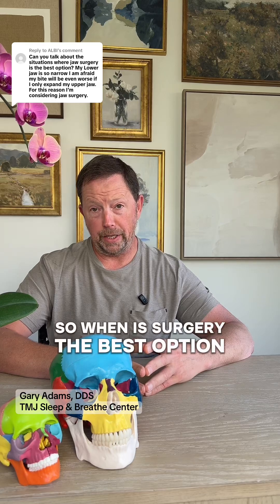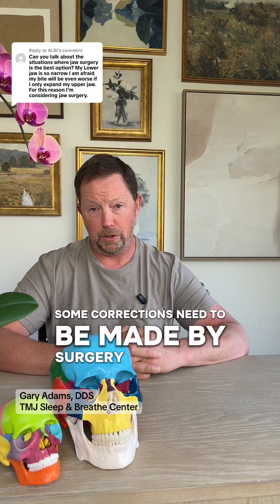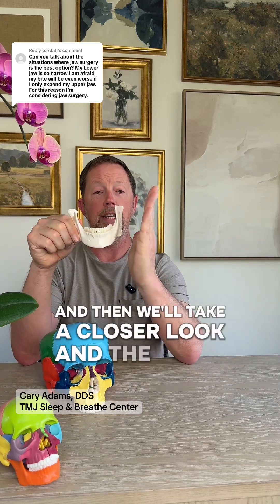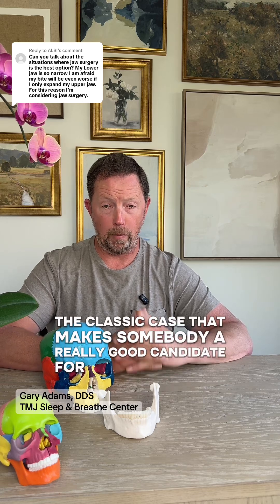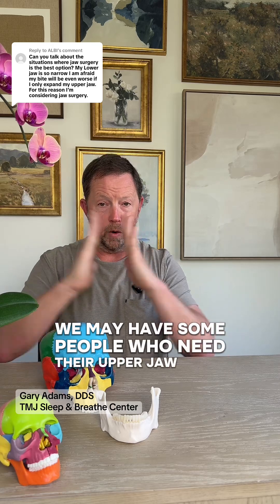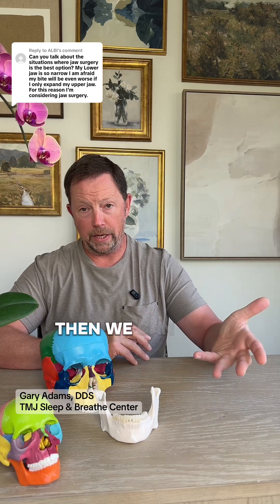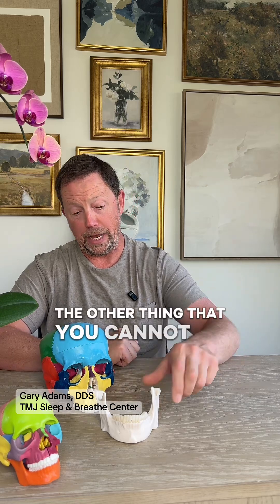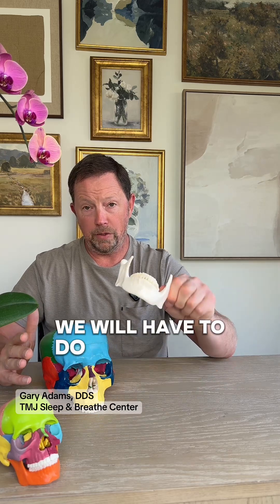Surgery vs. Expanders: When You *Need* Jaw Surgery (MASPE/MARPE Guide)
Is surgery required to correct your jaw or is an expander like MASPE or MARPE enough? Dr.  Adams explains the critical factors that determine if non-surgical expansion or full jaw surgery is the right path for you.

We cover:
*   The one jaw you can't expand without surgery.
*   Why the correct treatment protocol is *expansion first, advancement second*.
*   The exact case that makes you a great candidate for MASPE/MARPE.